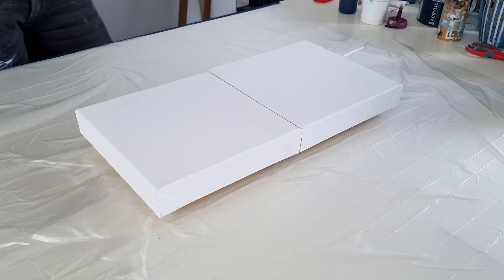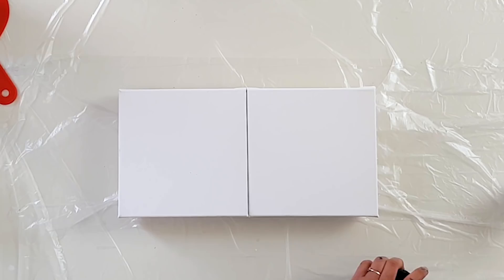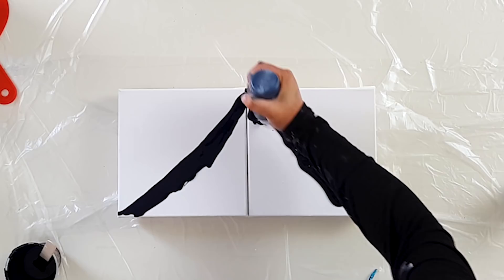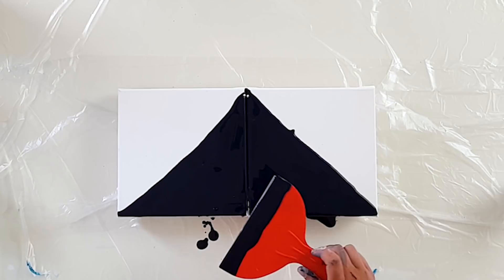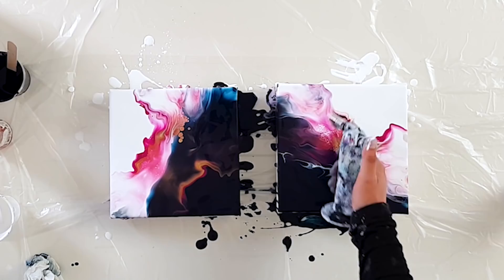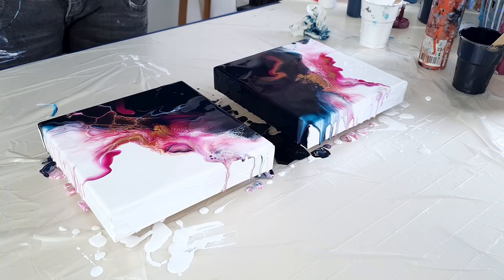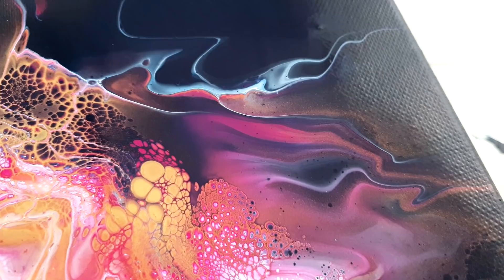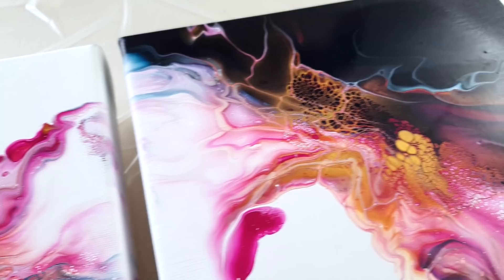COLOR SPLIT Dutch Pour I - Acrylic Pouring Diptych / Fluid Art Painting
- Fluid Art!! COLOR SPLIT Dutch Pour - Acrylic Pouring Diptych Painting

Hello guys! This is the first one of my new Color Split Pour Serie. I am starting off 'easy' to get in the flow. I love how the prussian blue and the Violet Magenta are reacting together.
Would love to hear your opinion! And would love to hear your ideas for the color split serie!

Time Stamps
0:00 Intro about what I am gonna Pour today
0:50 Pouring the base colors for the acrylic Pour
2:20 Making the diagonal Split
3:30 Pouring the colors in a puddle
4:42 Blowing the base color of the puddle
4:59 Blowing the acrylic paint out
6:28 The end result and close ups of the acrylic painting

acrylicpouring acrylicpainting rinskedouna Become a supporter of my channel and get Exclusive Perks❤️